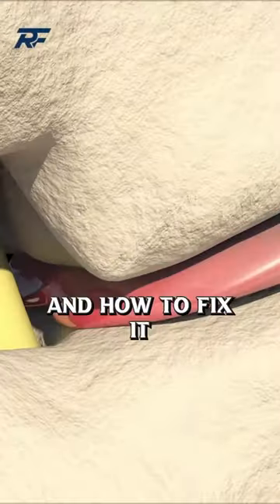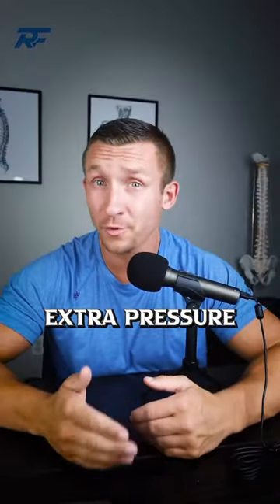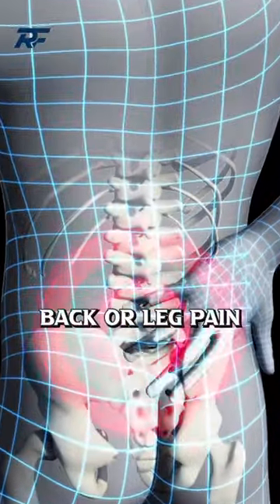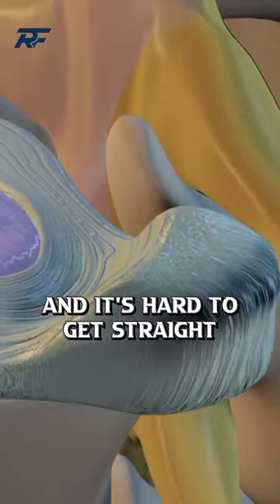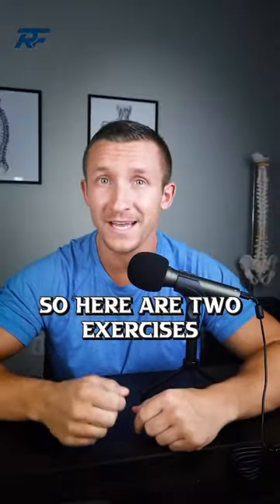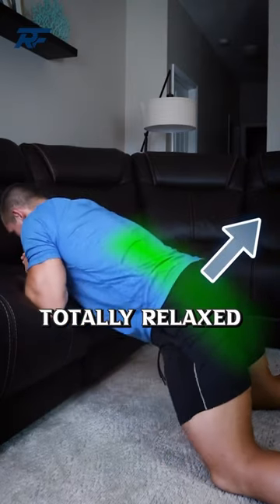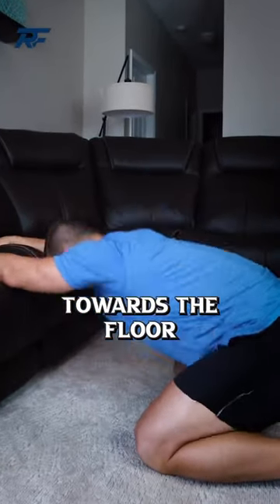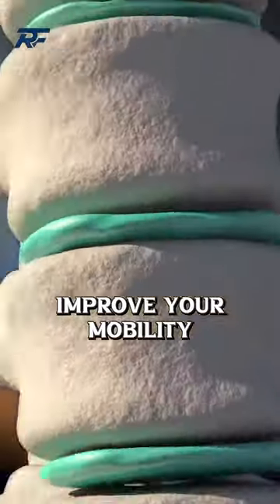3 Signs you have a Disc Herniation, and how to fix it!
✅ Text me the word "pain" to and I will send you a free back pain fix demo so you can learn our “Centralization Process” and get pain-free!